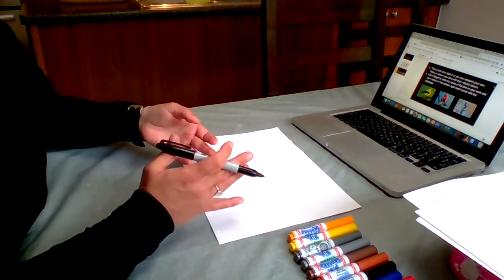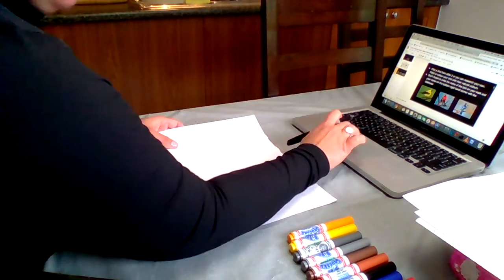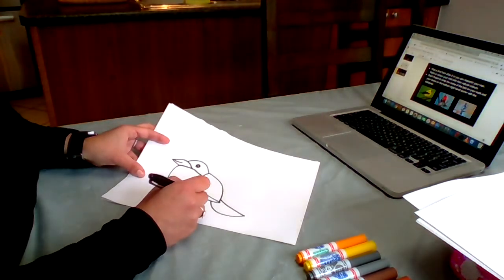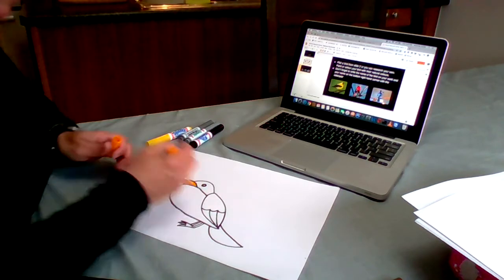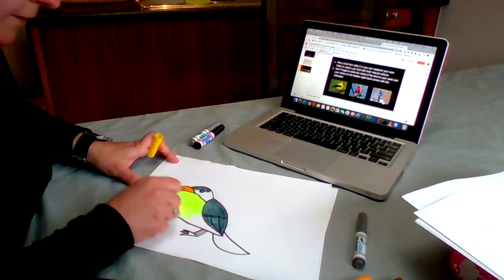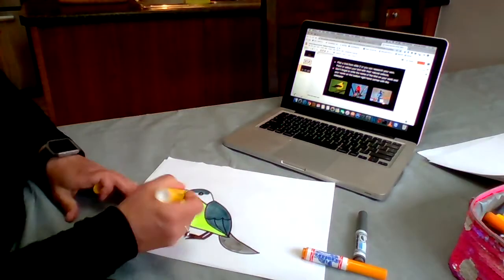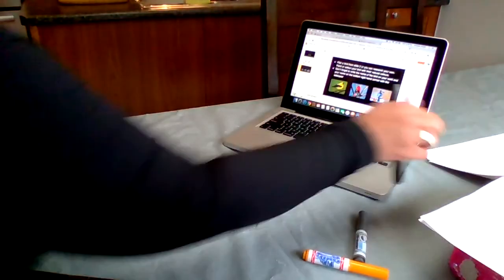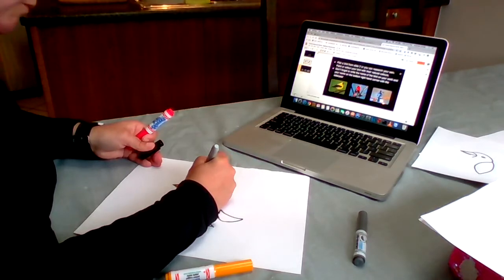Birds part 1